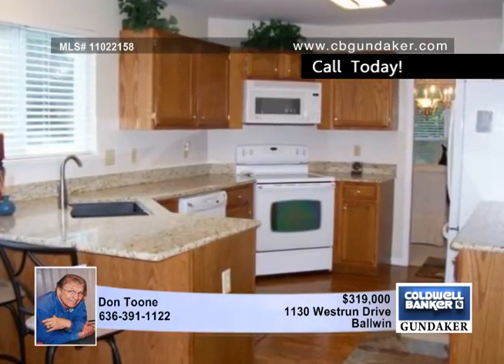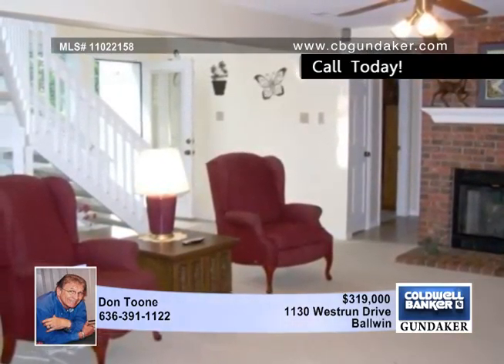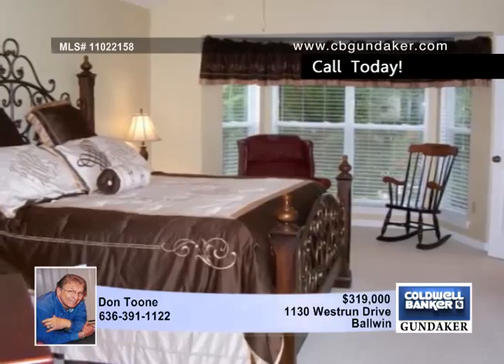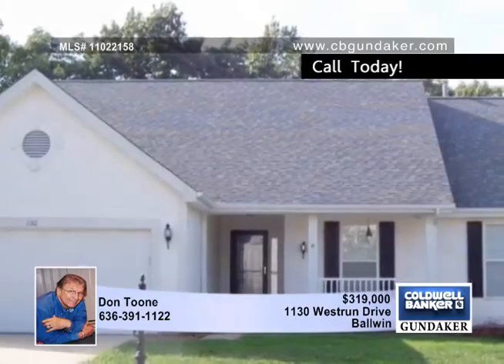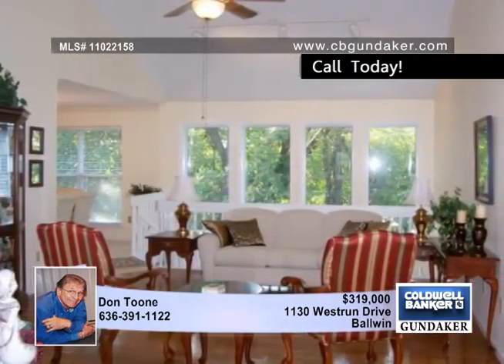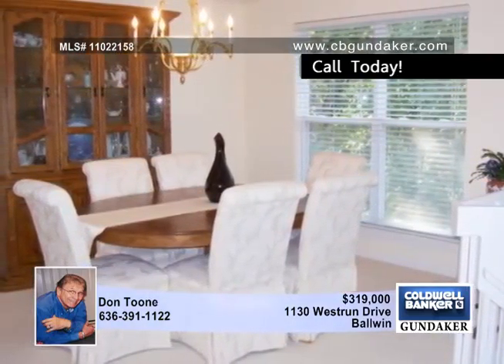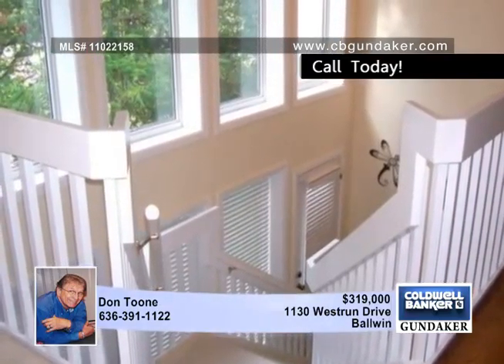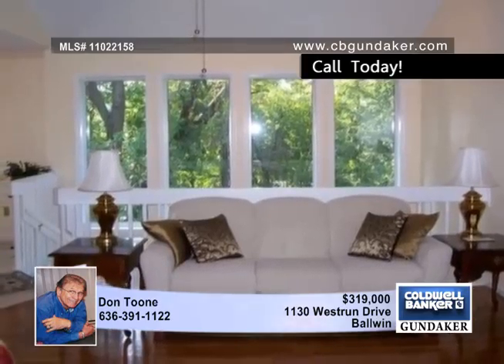Home for sale in Ballwin, MO | $319,000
As you enter this beautiful home the spaciousness will take you by surprise. One of the largest atriums in Westbrooke Woods, this builder expanded open floor plan has 4 beds, 3 baths, 2 car garage &amp; low maintenance vinyl. New Roof 2011. Excellent space and interior design with living room/den, dining room and wall of atrium windows in the great room. Spacious kitchen has granite counters, adjoining breakfast room and main floor laundry. Expanded master suite has cathedral ceiling and large bay window. Luxury bath has upgraded marble tile, separate tub/shower &amp; double bowl vanity. Lower Level includes: large 4th Bed with walk-out to patio, 2 closets &amp; full bath. Perfect area for overnight guests or a private living area. Lower level living area also has gas fireplace, office with atrium door, 2nd walk-out to aggregate patio &amp; a great shelved storage space. Low-traffic area close to Rockwood Schools, shops &amp; recreation.